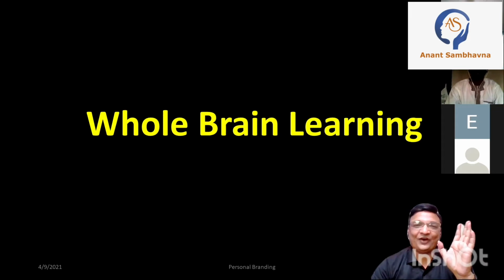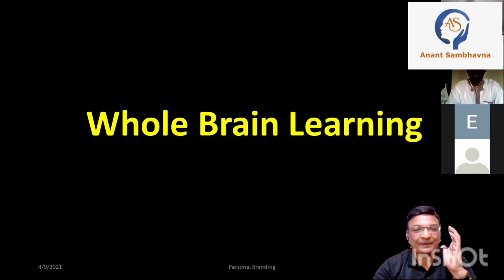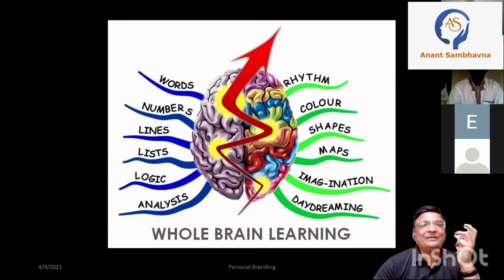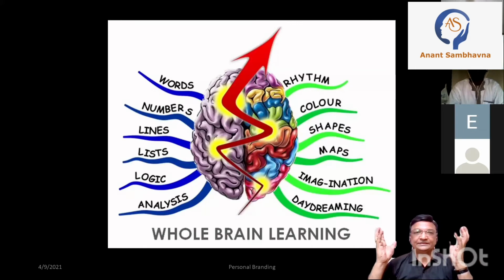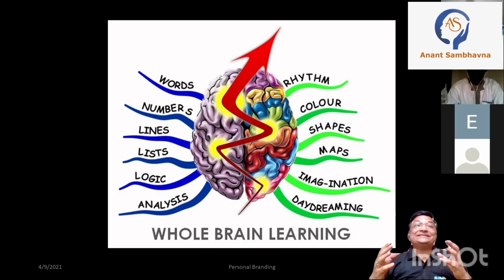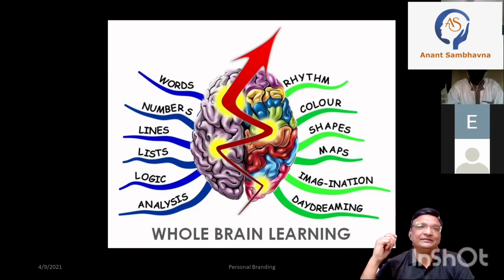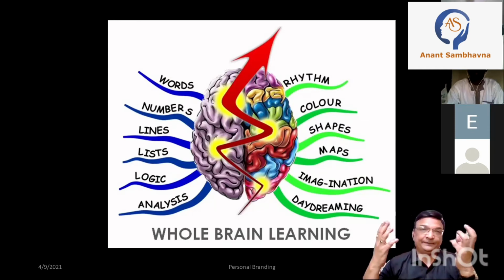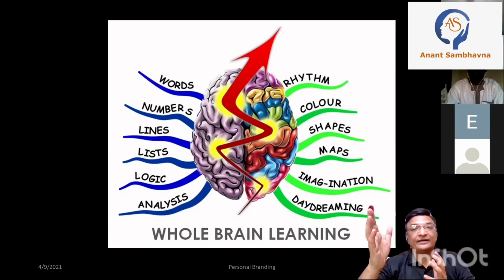Whole Brain Learning | How to use both sides of brain | Technique to use both sides of brain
Whole Brain Learning means training both left and right brains to work at their full potential. But what exactly are these?
Left brain is the logical part. It focuses on:
- Words
- Numbers
- Lines
- Lists
- Logic
- Analysis

Right brain is the emotional part. It focuses on:
- Rhythm
- Color
- Shapes
- Maps
- Imagination
- Daydreaming

So how do we make both of them work? Well there are two very simple techniques discussed in the video.

Try them out and let me know how did they turn out for you.

Video Editing credits: @akhil taku